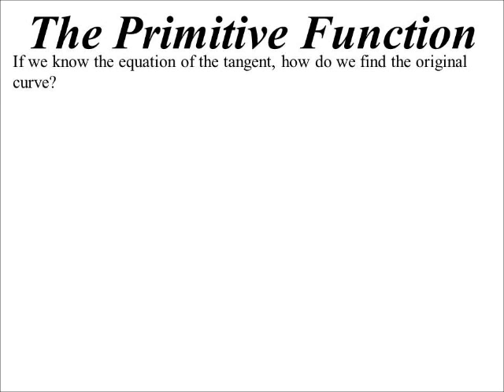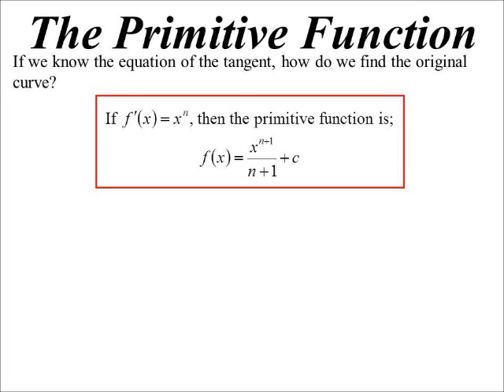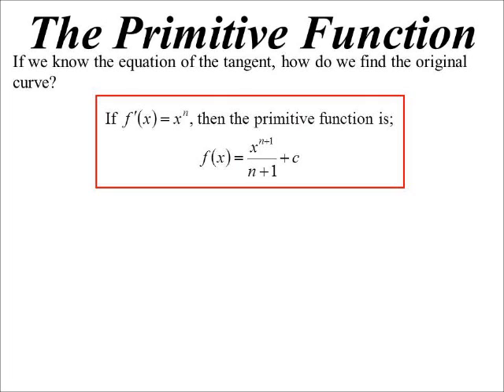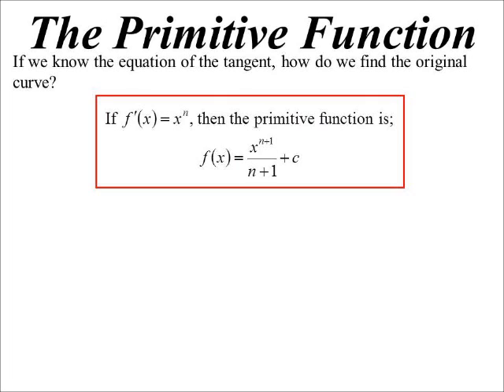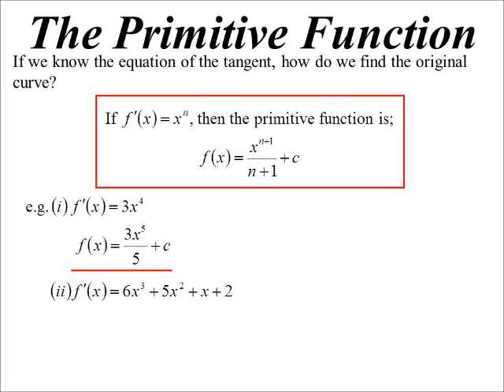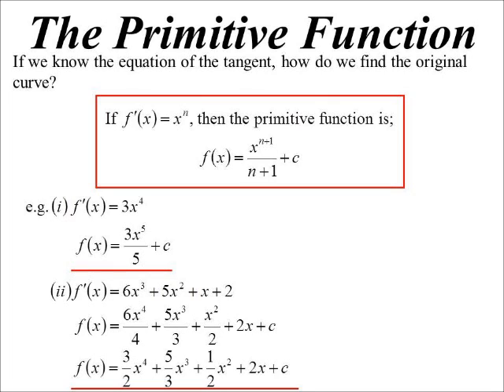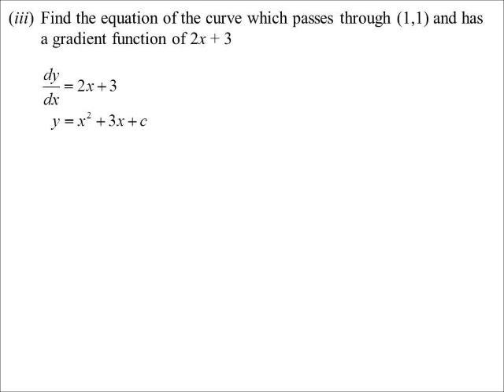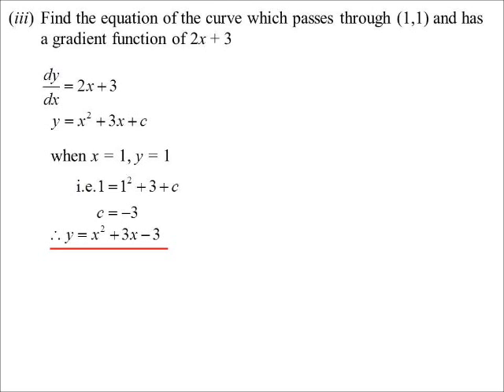11X1 T12 07 primitive function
Returning the derivative back to its original, or primitive, function.